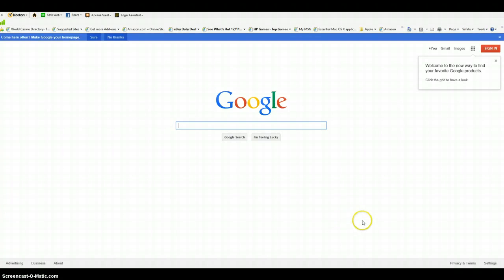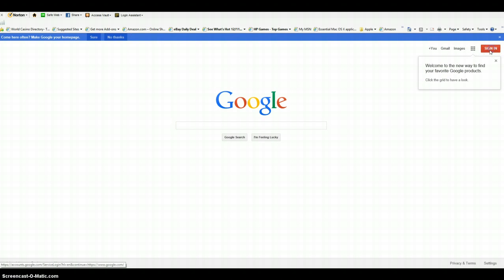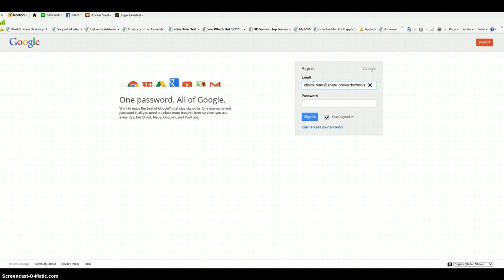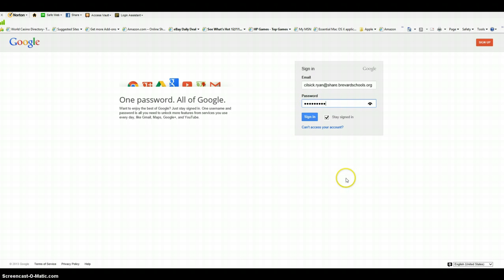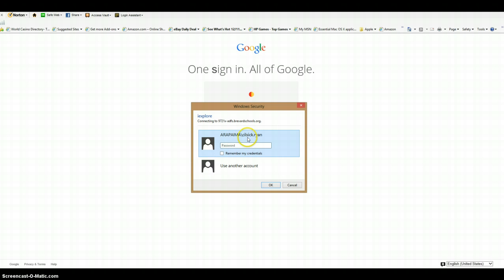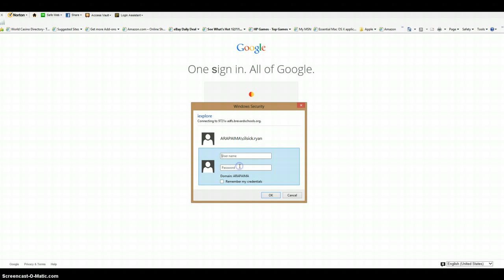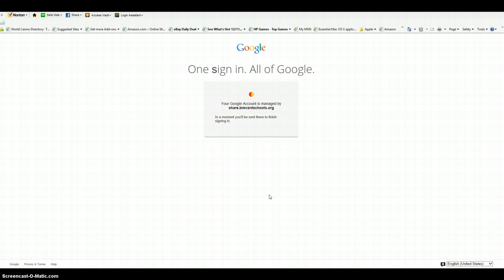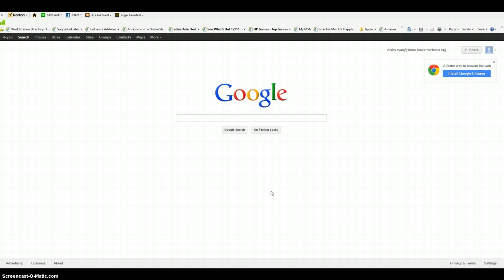Help logging into Google Docs